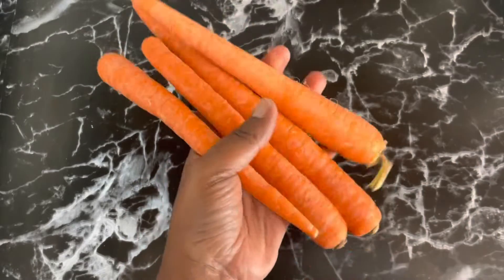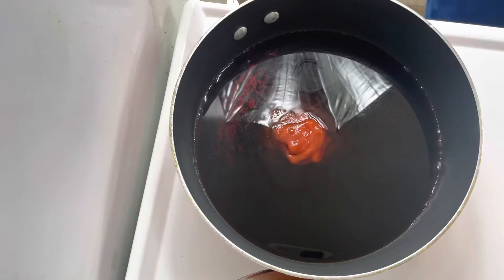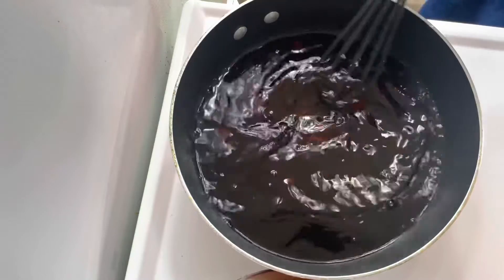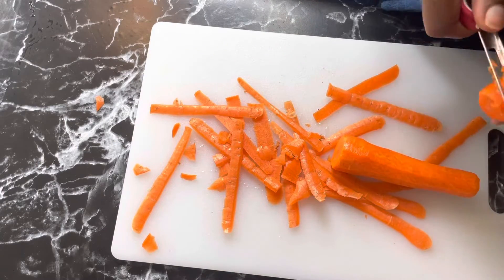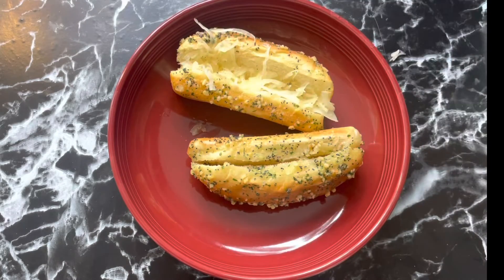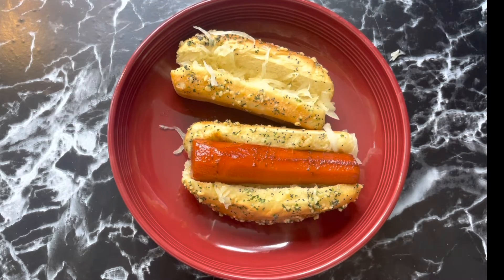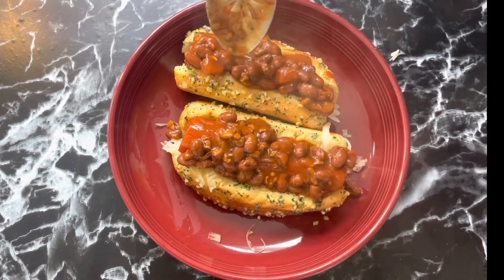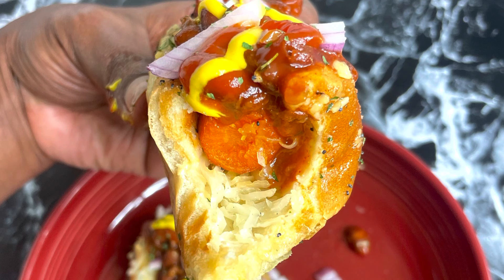How To Make a Carrot Hotdog | Vegan | Recipe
Hey, Heyy!! I made a Vegan HotDog or Carrot Dog (whichever you prefer to call it) and here is the recipe! As always, it was BOMB!!

I added sauerkraut to the bun. I'll post a pic of what I'm eating and add kimchi or pickled ginger to the randomest foods! lol That's because fermented foods (kimichi, pickled ginger, sauerkraut) are good for your gut health.
A healthy gut means having a balance of good bacteria and bad bacteria in the lining of your gut. Our body is full of bacteria and it's necessary to get rid of the things that are no longer necessary in the body itself. An unhealthy gut can make you vulnerable to a wide variety of problems like weight gain, increased stress, bad breath, & sugar cravings, to name a few. Keeping the gut's bacteria balance aligned is vital to a strong immune system because about 70-80% of your immune system is in your gut. Eating a lot of processed food creates an unbalanced gut health as well. So here's to improving our gut health, okkay! 💜

Have you seen these yet?

Nike Run Club - Chenae Boogie
Nike Training Club - Chenae Boogie